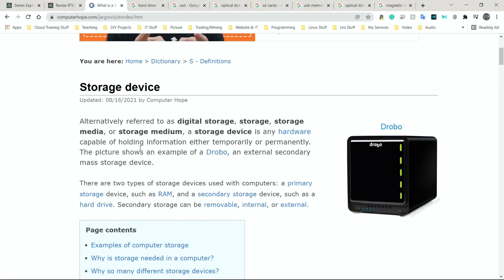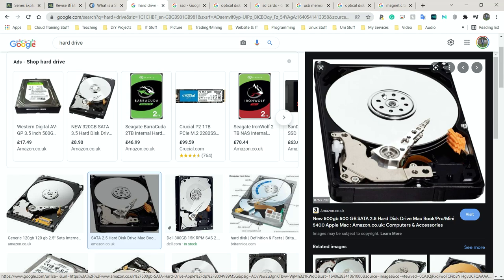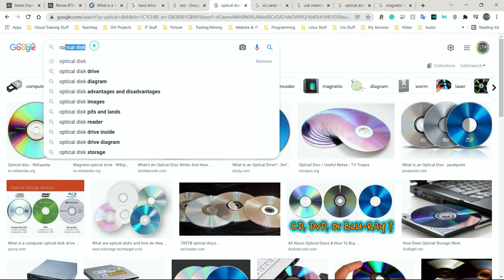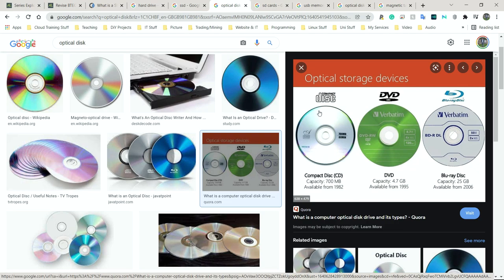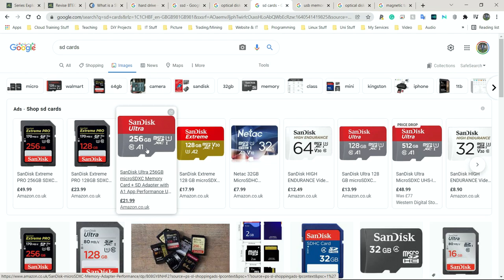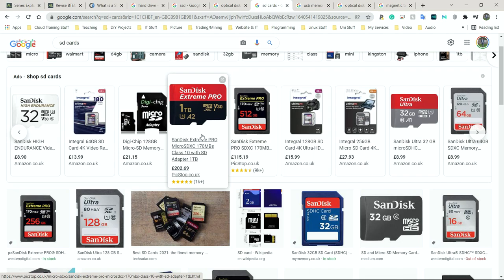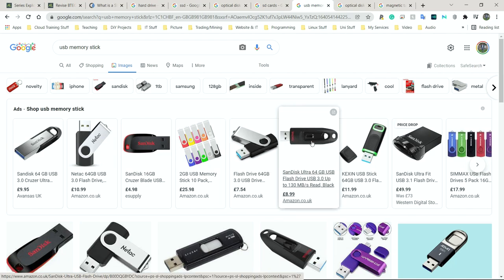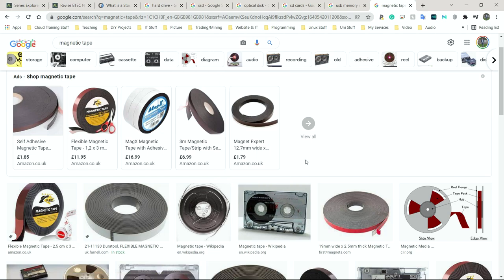BTEC Level 3 IT - P04 - Storage Devices - HDD, SSD, SD, Magnetic Tape, USB Memory Stick, Optical